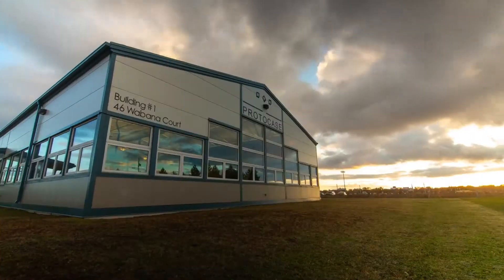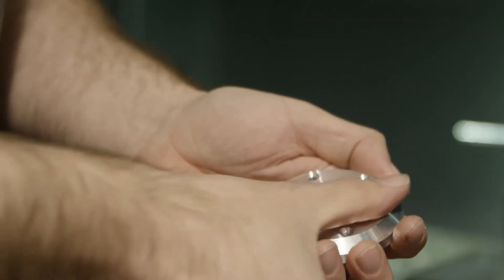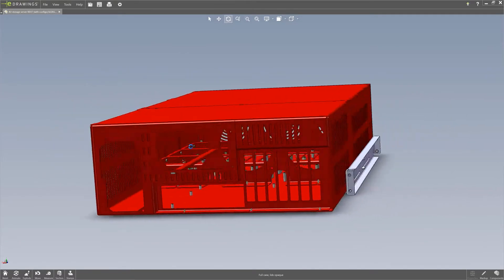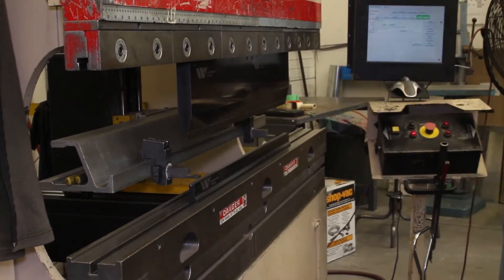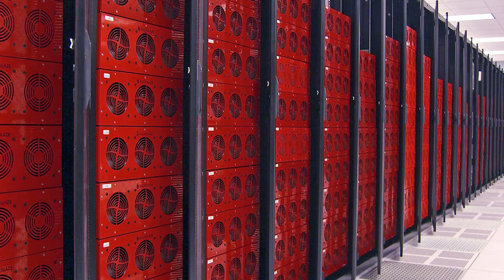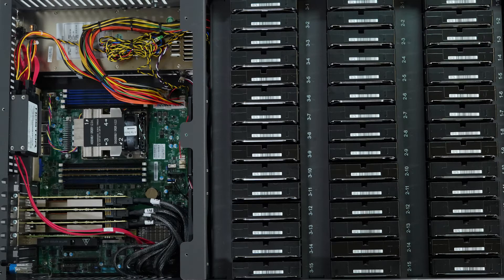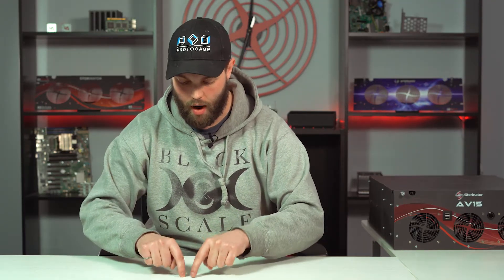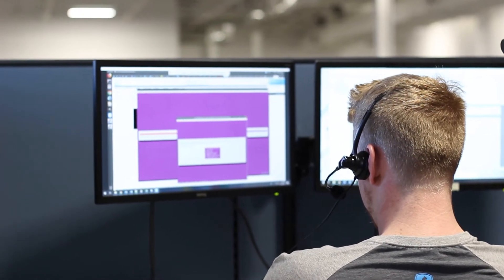Tuesday Tech Tip - Origin Story of 45 Drives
We are back with another tech tip video that will gives users information on various topics relating to our Storinator storage servers.

This week, Brett tells the origin story of 45 Drives and the partnership between Backblaze and parent company Protocase.

Check out our blog article on our switch to direct-wired architecture